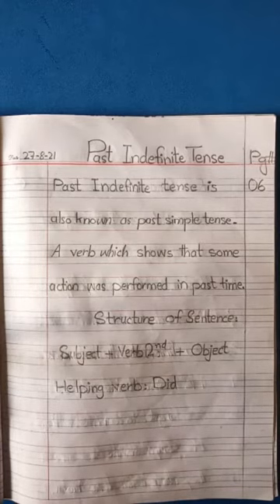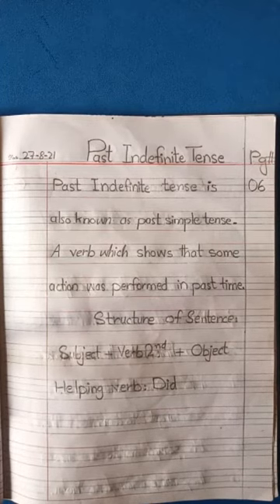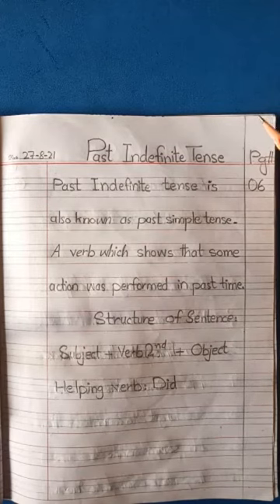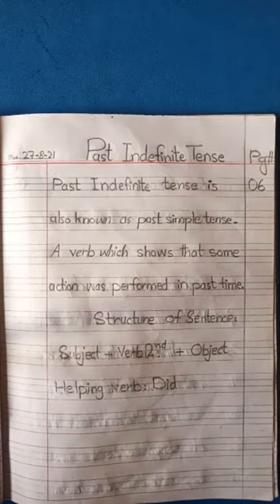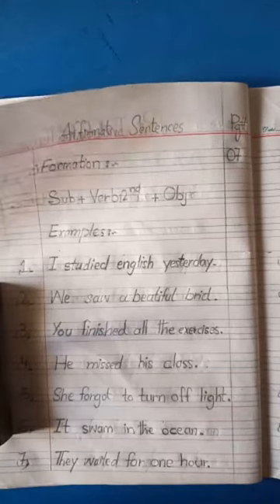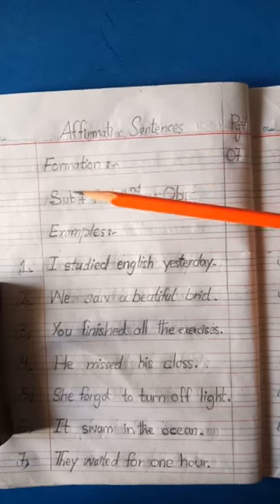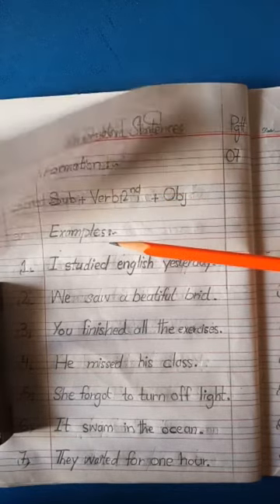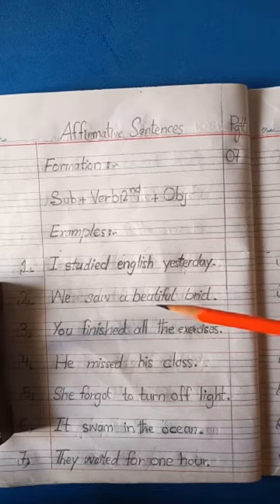Class IV English Gr Fair part3